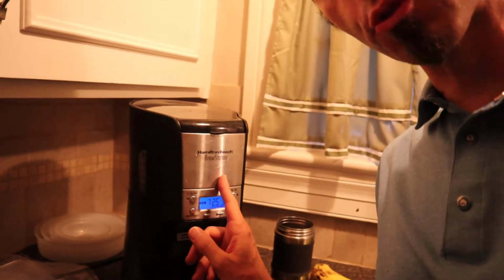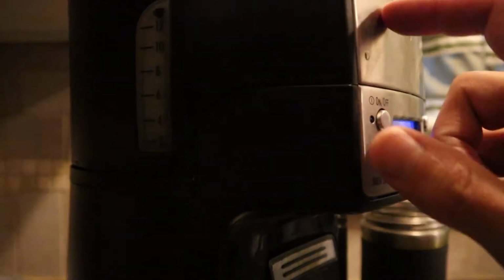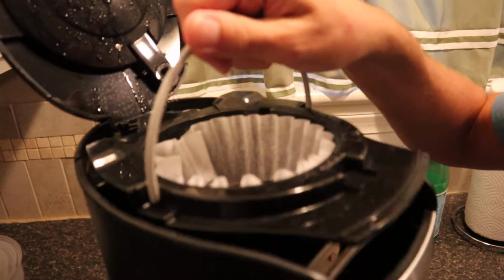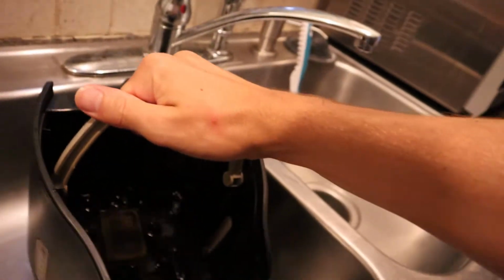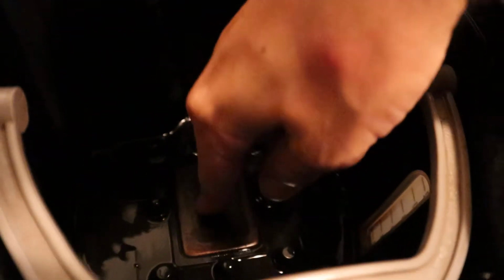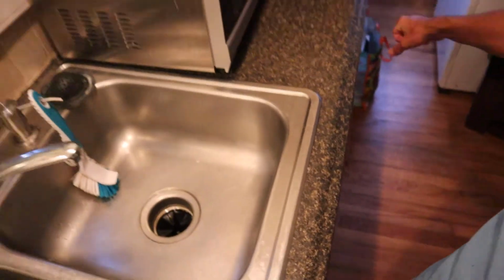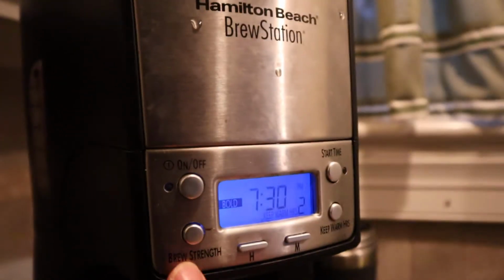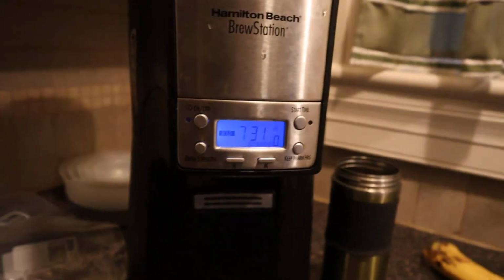Hamilton Beach Brewstation Review | I Do NOT Like This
Click for Best Price on this Hamilton Beach BrewStation Coffee Maker on Amazon ... In this video I will discuss what I like and do not like about the Hamilton Beach Brewstation, and I compare it to the Black & Decker Coffee Pot (In the video I called it a Mr. Coffee Pot ... that was a mistake) that I usually use at home which you can watch

This is my authentic, unedited review of Hamilton Beach BrewStation Coffee Maker.

Dad Out!

Hamilton Beach (48464) Coffee Maker with 12 Cup Capacity & Internal Storage Coffee Pot, Brewstation, Black: Amazon

How do you say "reviews" in many of the world's top languages?